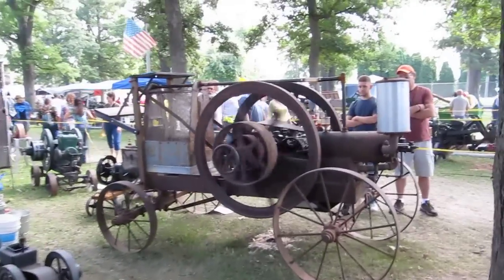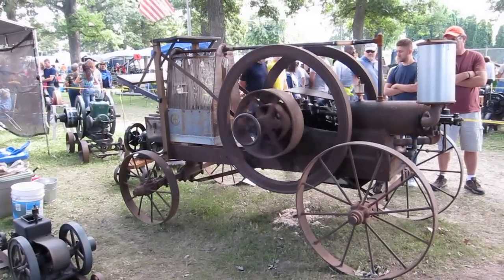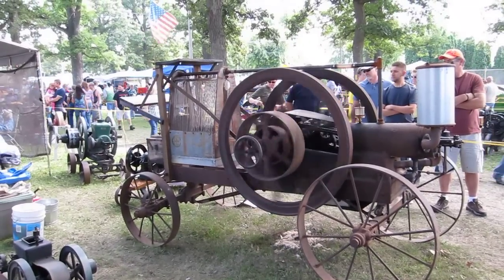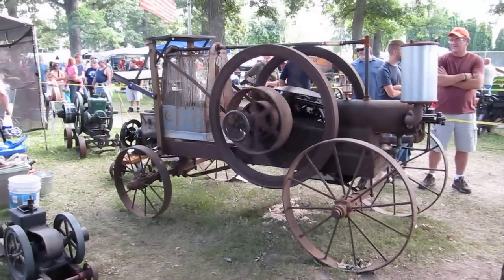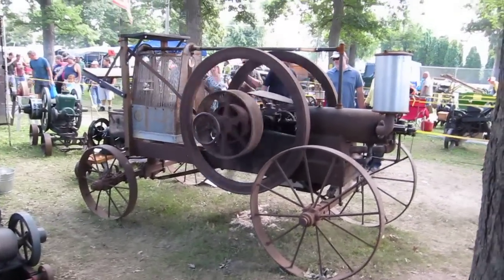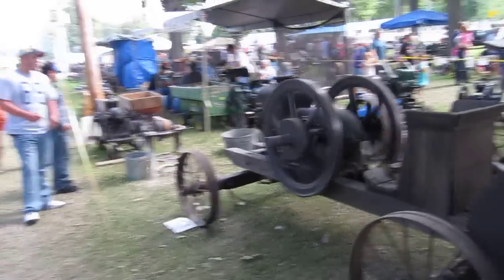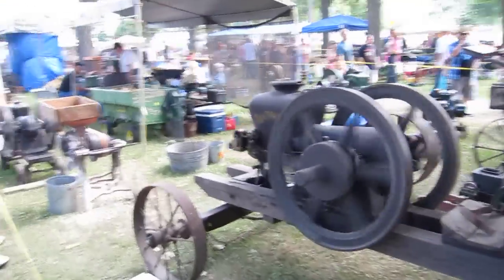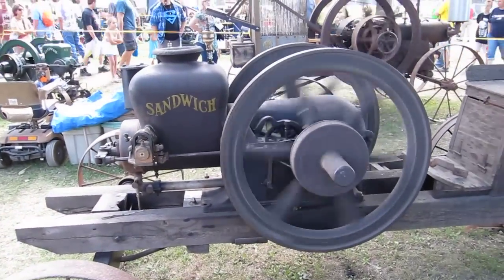Antique engines at the Sandwich Fair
Sandwich Fair Antique Engines